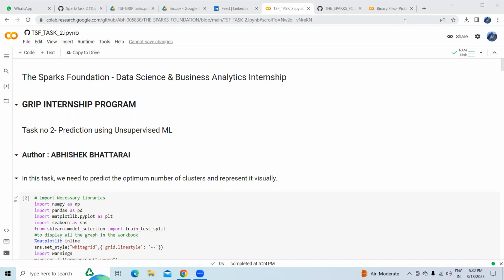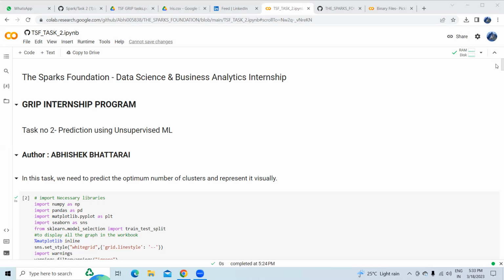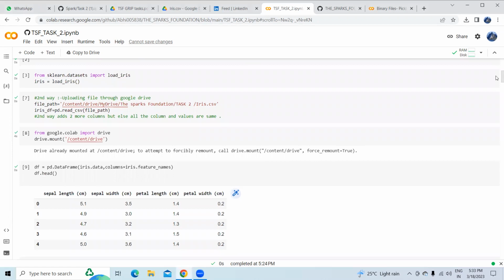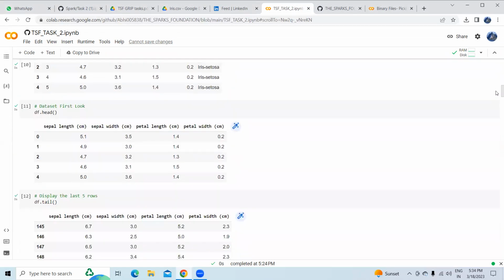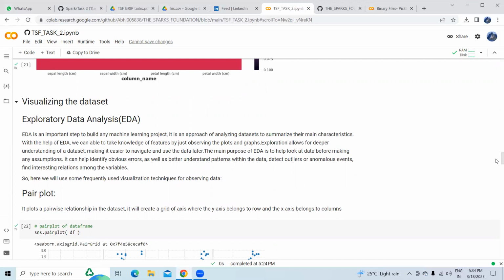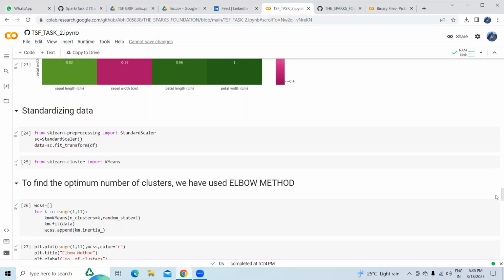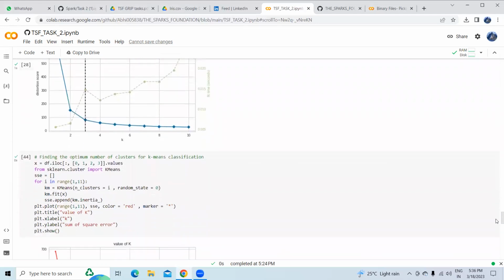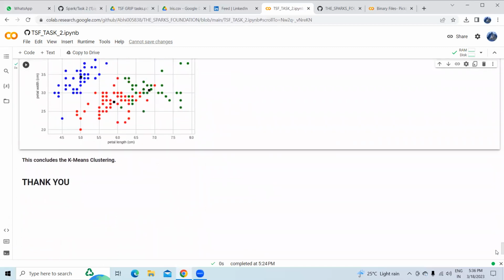Task-2 TSF :- Prediction using unsupervised ML